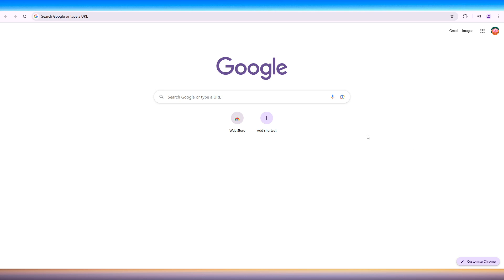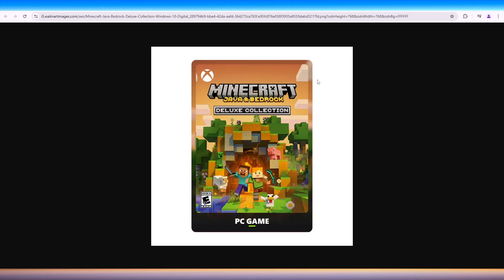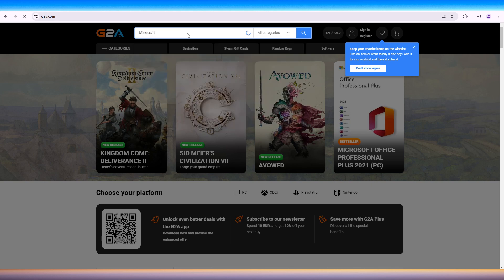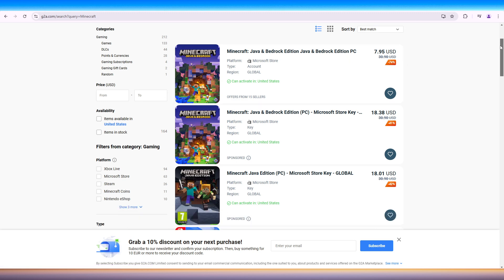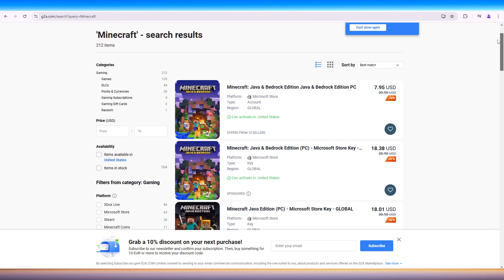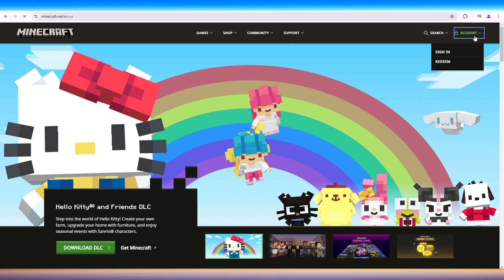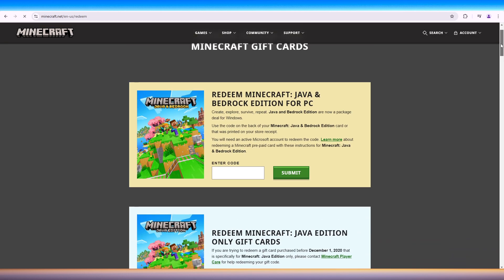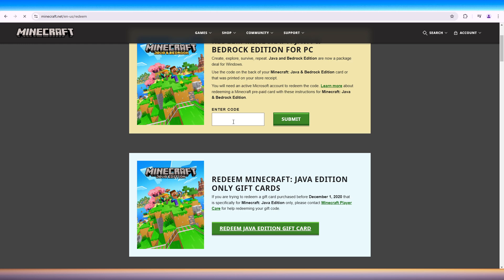How To EASILY BUY Minecraft Java Edition Using A Gift Card 2025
This guide will show how to buy Minecraft Java version using gift card.